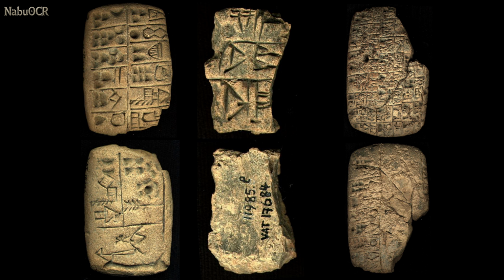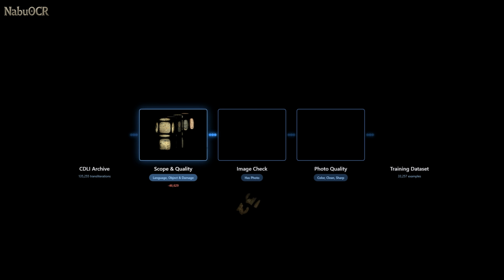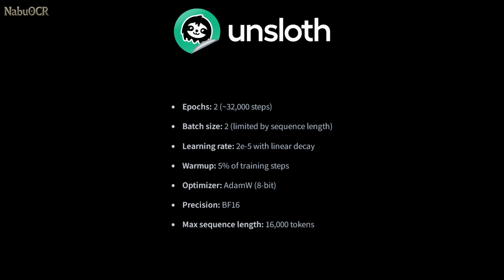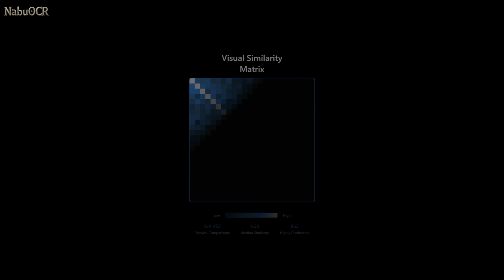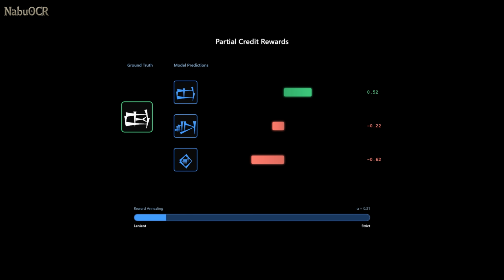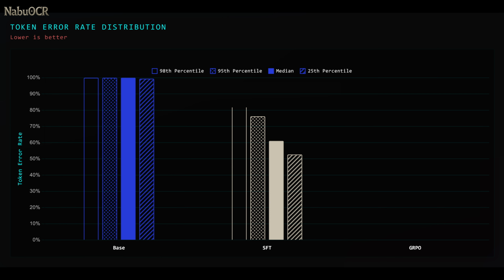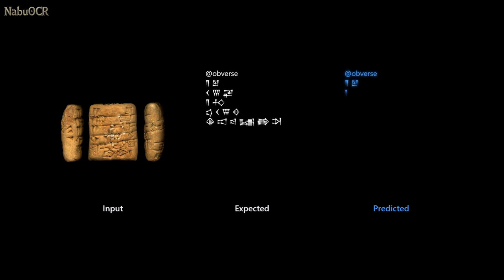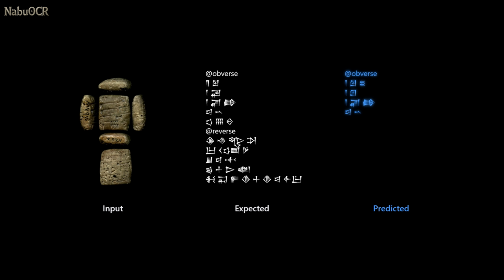NabuOCR: Teaching AI to Read the World's Oldest Writing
Winner of the ERNIE AI Developer Challenge!

Chapters:
00:00 - Intro
00:22 - Challenge & Approach
00:42 - Dataset
00:58 - Supervised Finetuning
01:21 - Reinforcement Learning
02:11 - Evaluation
02:58 - Demonstrations
03:23 - Outro